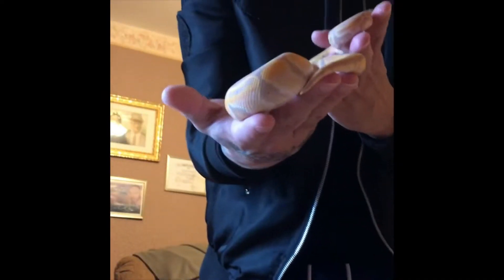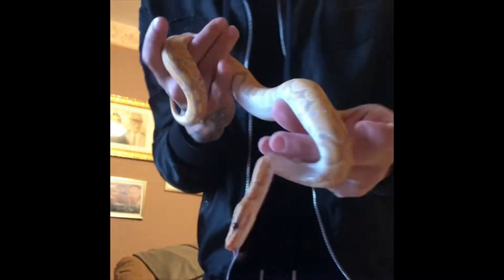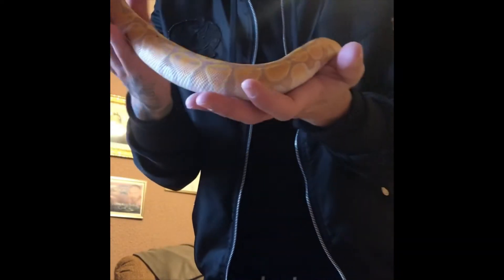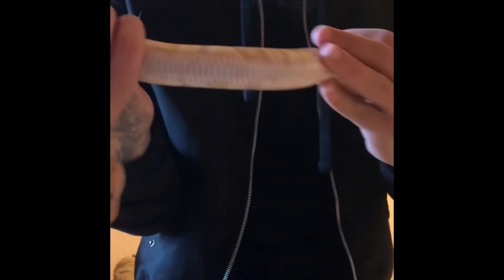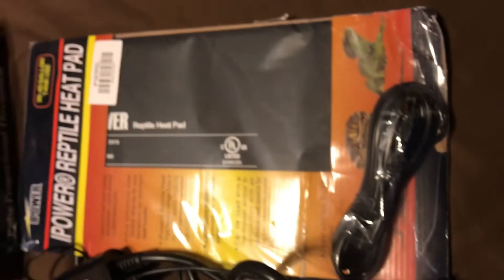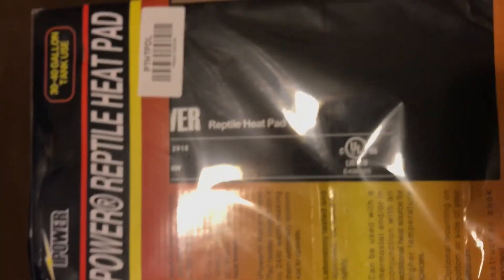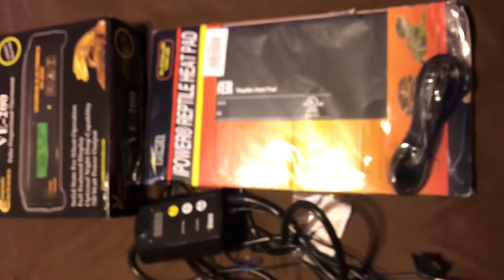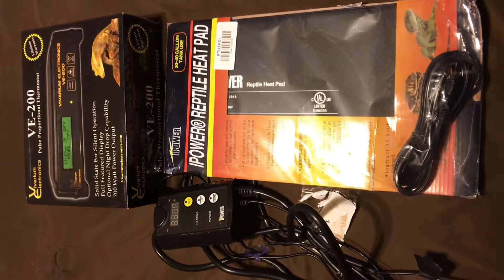Banana het pied and some extra things I’m giving away